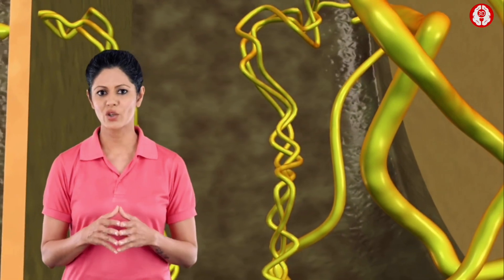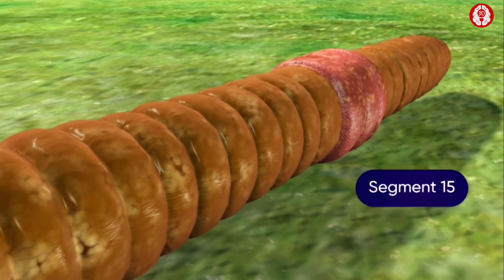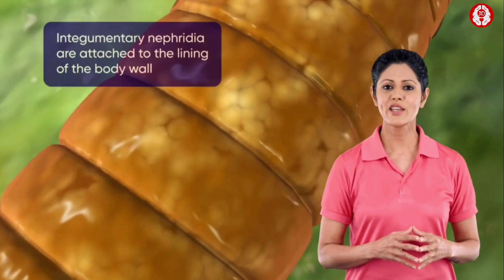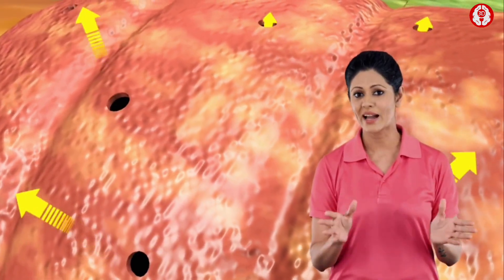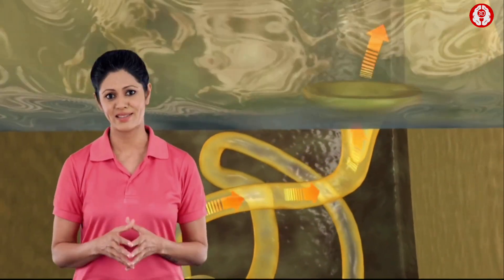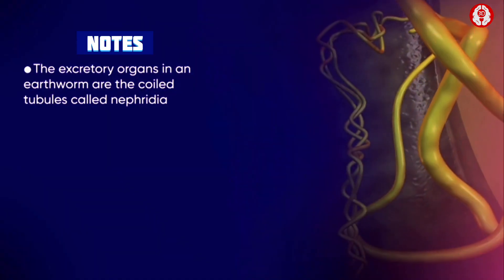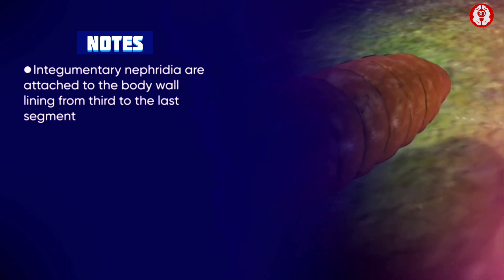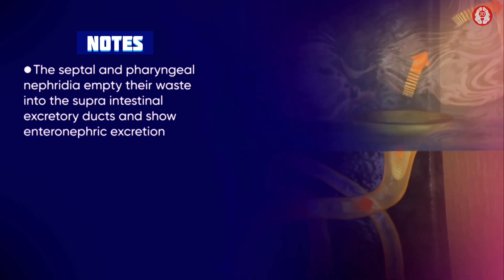EXCRETORY SYSTEM OF EARTHWORM CLASS 11/ NEET || 3D ANIMATION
📌 PRACTISE QUESTIONS
     TYPES; MCQs

excretory system of earthworm
excretory system of earthworm class 11
excretory system of earthworm class 11 neet
excretory system of earthworm bsc 1st year
excretory system of earthworm animation
excretory system of earthworm diagram
excretory system explanation
earthworm class 11
earthworm class 11 diagram
earthworm class 11 animation
earthworm class 11 neet
earthworm morphology and anatomy
earthworm morphology and anatomy class 11
earthworm class 11 seep pahuja
anatomy of earthworm
anatomy of earthworm class 11
morphology of earthworm
morphology of earthworm class 11
anatomy of earthworm class 11 ncert
anatomy and morphology of earthworm
anatomy and morphology of earthworm class 11
earthworm and Cockroach one shot
earthworm and frog in neet 2024
earthworm anatomy class y
earthworm animation class 11